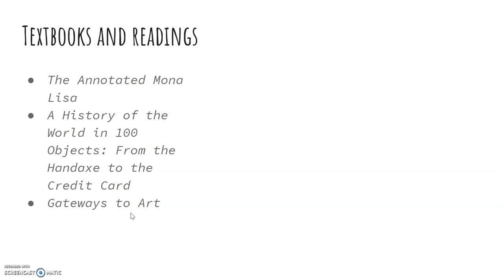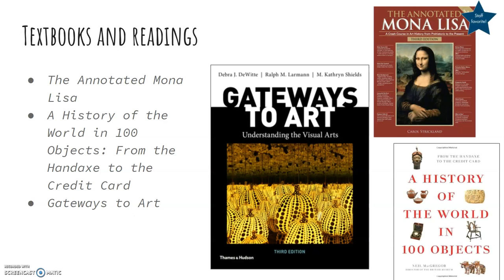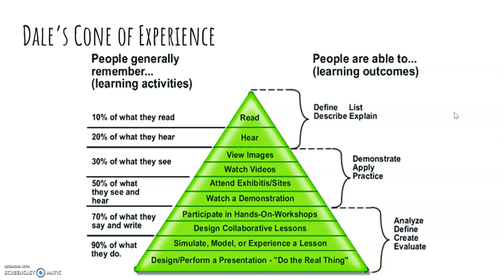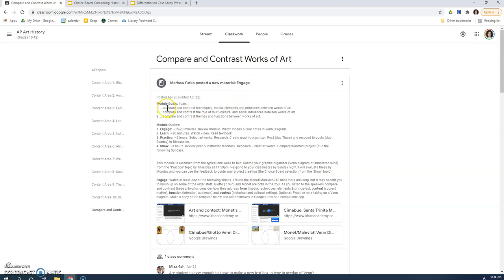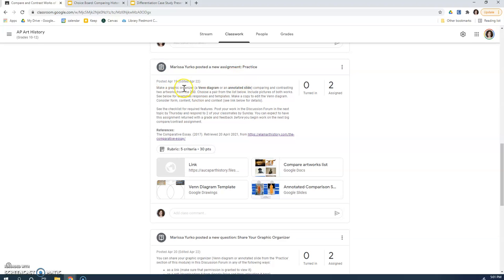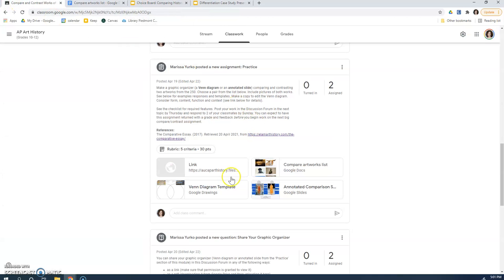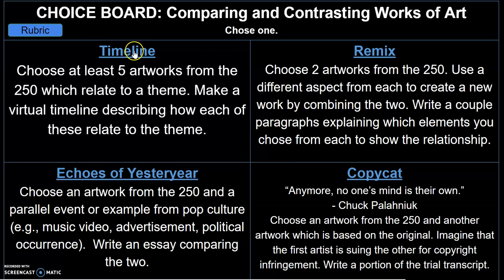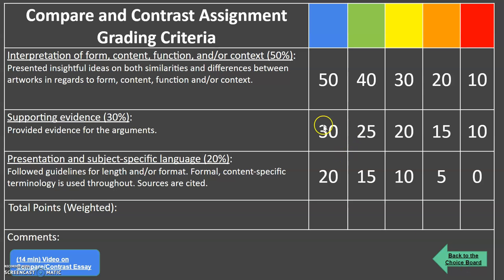art history differentiation case study